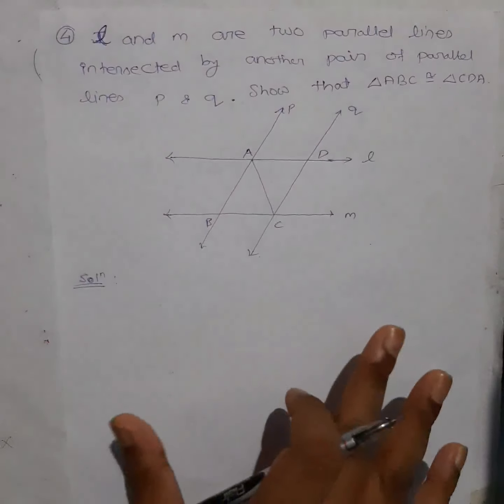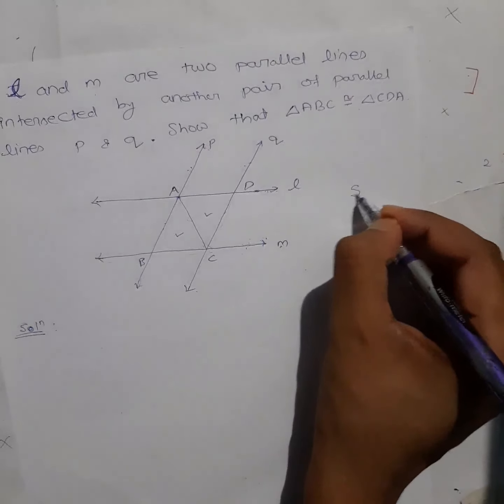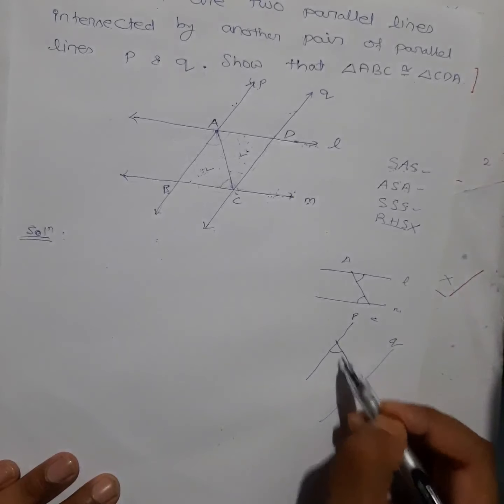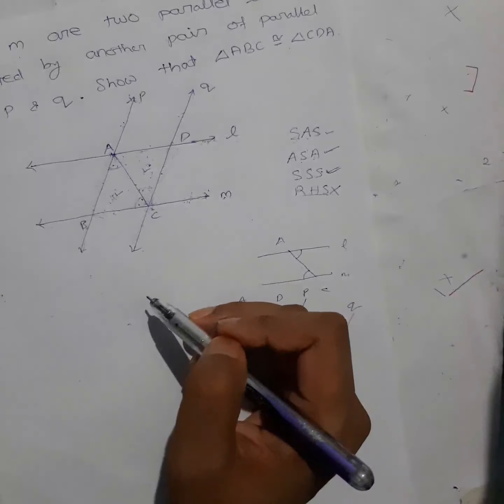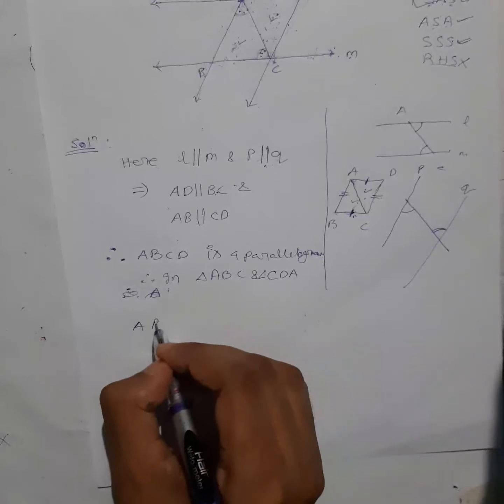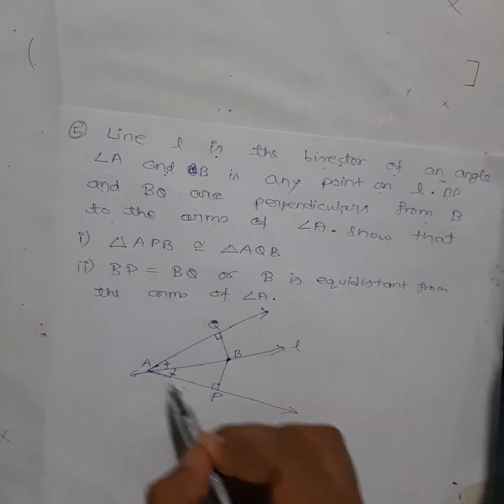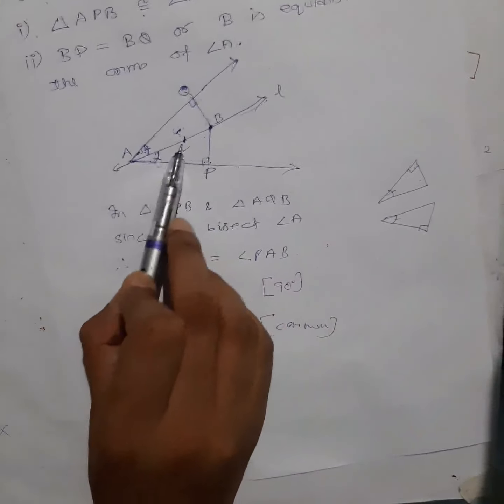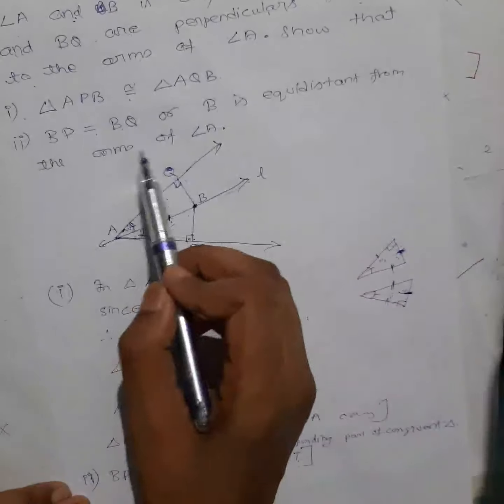Class 9: Lecture 2 ( Ex-7.1)part 3